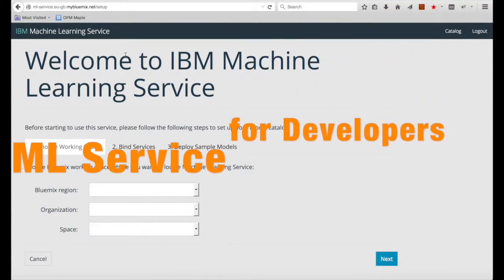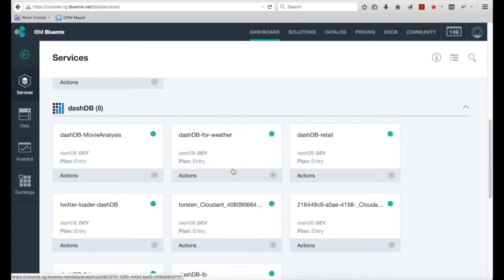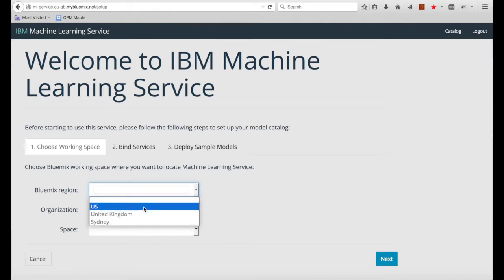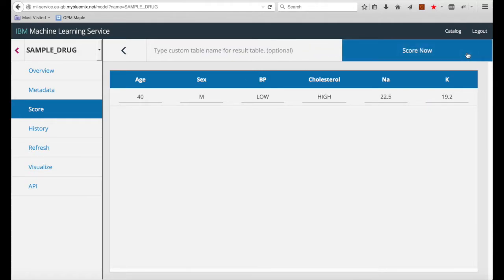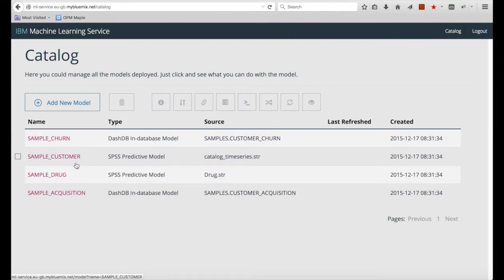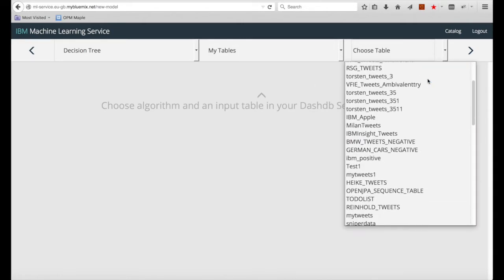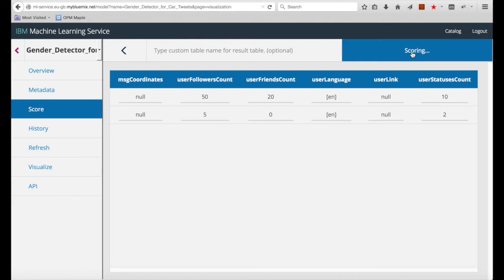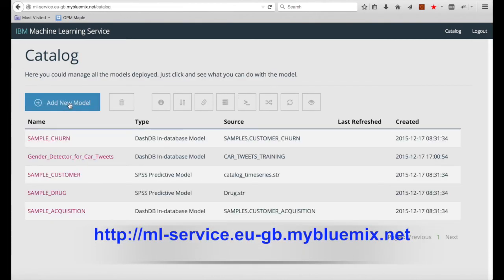ML Service Prototype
This is a prototype service for machine learning in IBM Bluemix. It leverages IBM dashDB and IBM SPSS Predictive Analytics as backend analytic services.